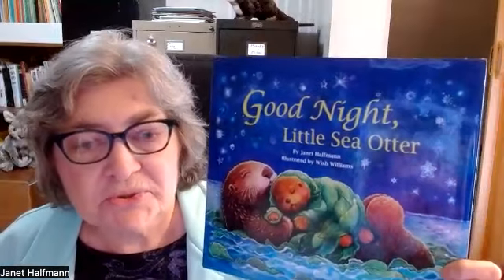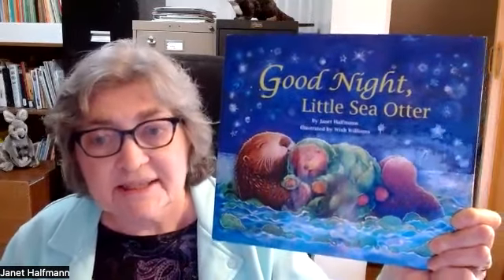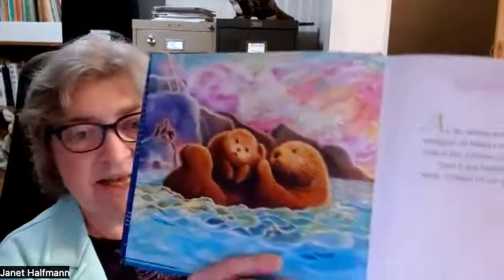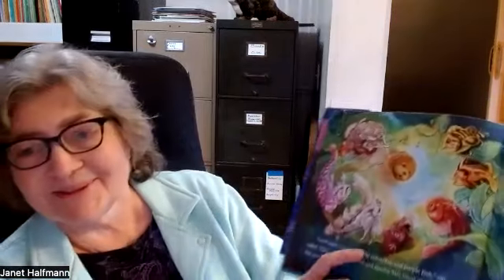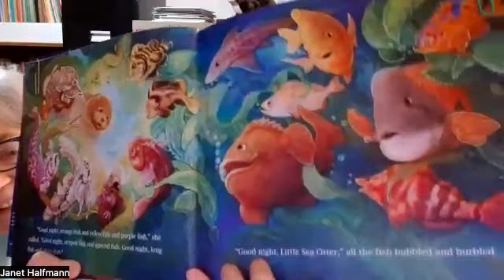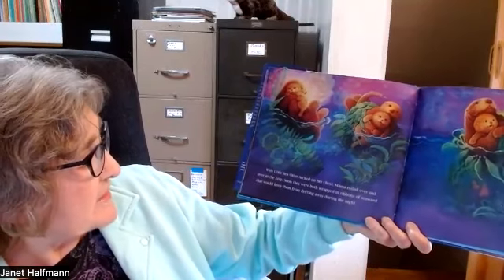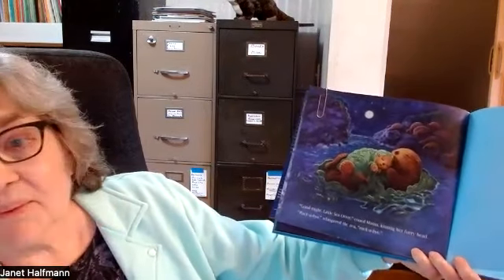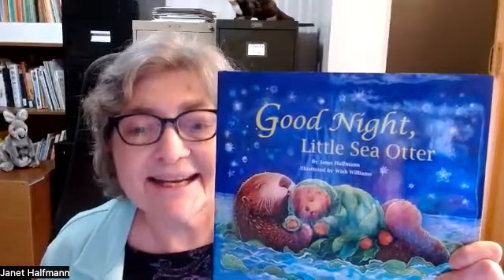A look inside Good Night, Little Sea Otter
Good Night, Little Sea Otter is a fiction picture book for ages 2-8. It's the story of a little sea otter who wants to say good night to all the animals in the ocean before settling down to sleep. Available as board book, e-book,  hardcover, and softcover—softcover is in 10 different languages.